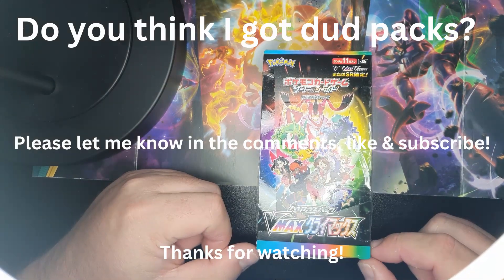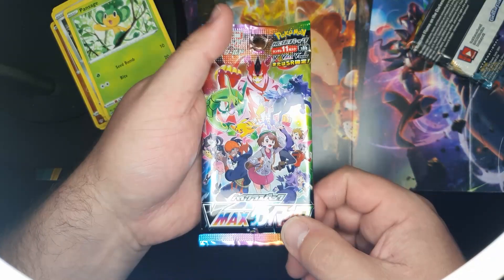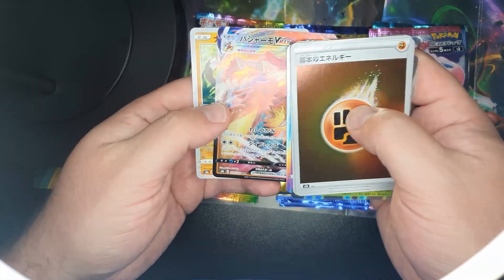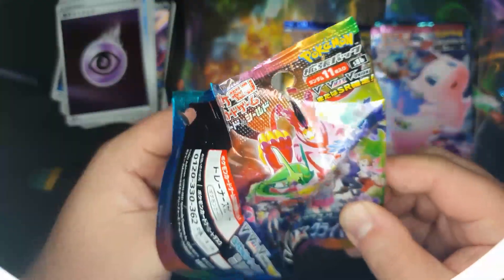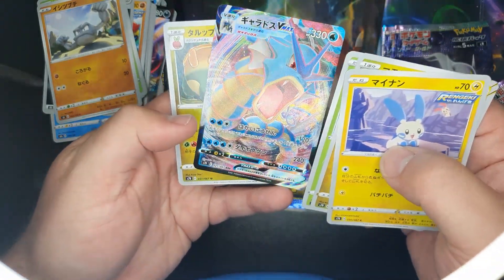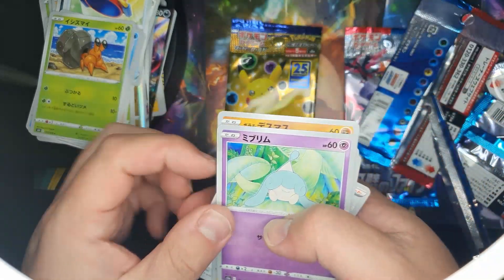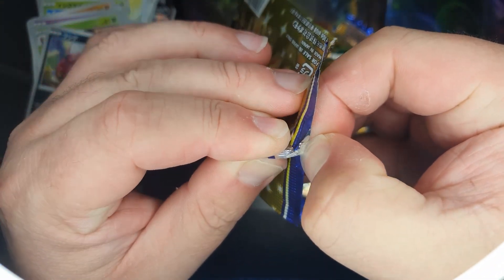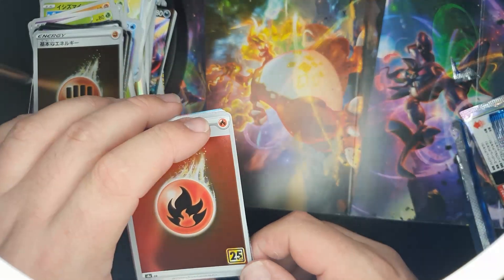Opening Random Booster Packs from eBay to See if they are weighed - Japanese & English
I bought a load of random booster packs from ebay before reading warnings online that some sellers will weigh their packs to find out which are the valuable ones.

The theory is that the holo / foil / shiny cards weigh more than standard cards so unscrupulous sellers will take all of the 'heavy' packs from a booster box, open them to take the best cards for themselves and then sell the rest on eBay, knowing that they are unlikely to contain high value cards.

I only learned about this concept AFTER I bought a bundle of loose booster packs off eBay, which included Japanese and English booster packs.

As I shop owner I don't currently sell sealed product, but if I did, I would never weigh my packs because I know that the long-term success of my business depends on repeat customers and building trust and a relationship with people, not screwing them over for a few extra pennies.

Have a watch of the video - see if you think I got screwed and leave me a comment one way or the other!

My knowledge and understanding of the cards has grown so much since I opened these, looking back there are so many great cards I just breezed past because I didn't understand their value.